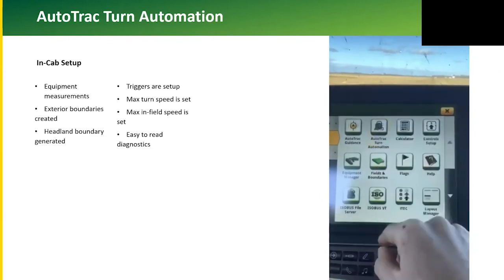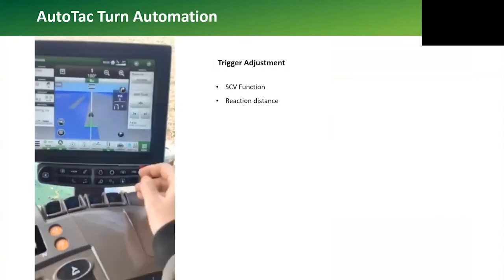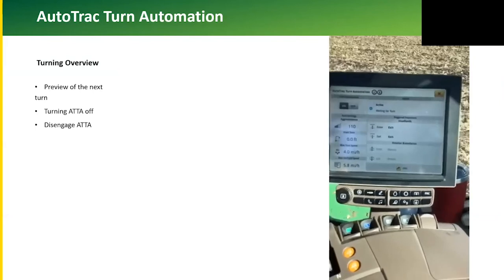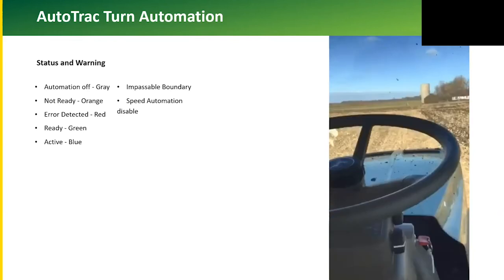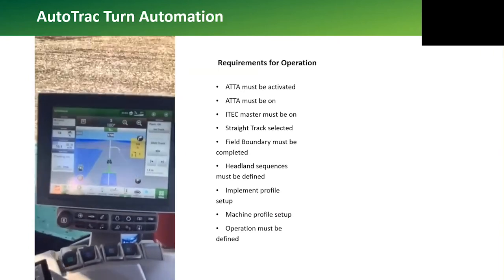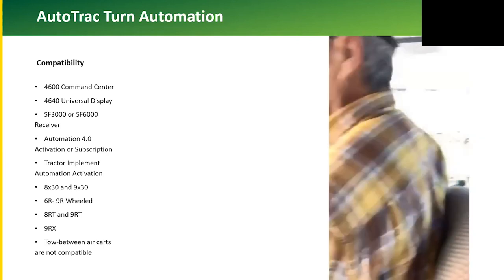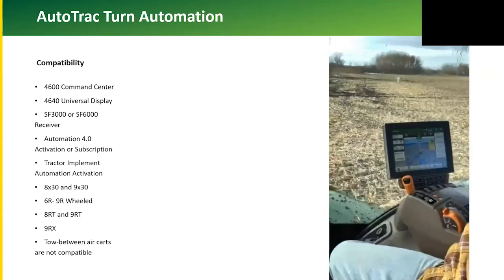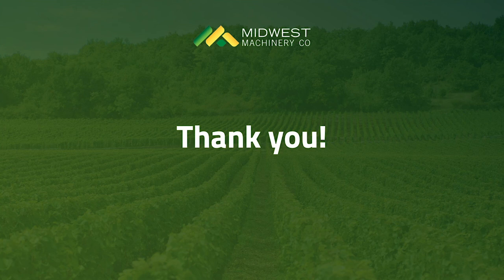Precision Farming: AutoTrac Turn Automation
AutoTrac Turn Automation (ATTA) is the latest in automated technology from John Deere. Automated headland turns along with implement control makes a perfect headland turn every time. This will reduce headland passes, increasing productivity while also reducing headland compaction. With a predefined boundary established see how easy the self-guided setup is to navigate through on the Gen 4 displays.